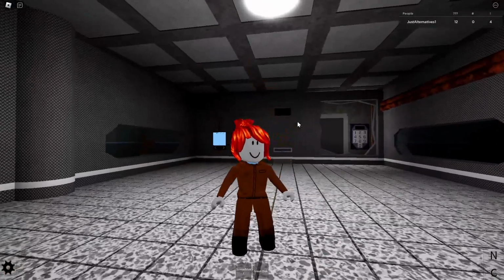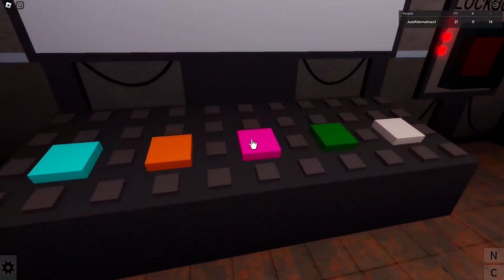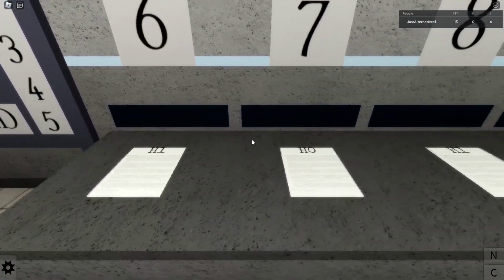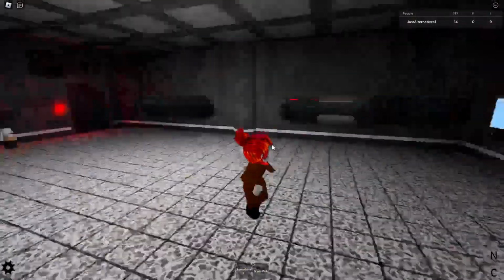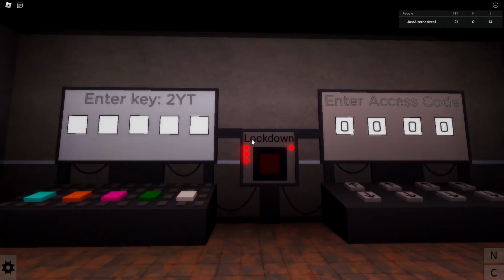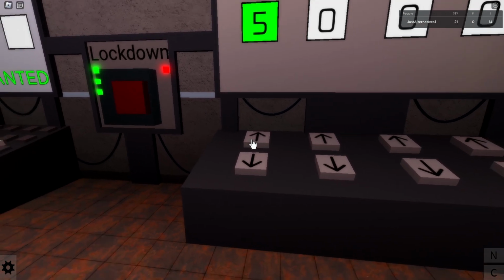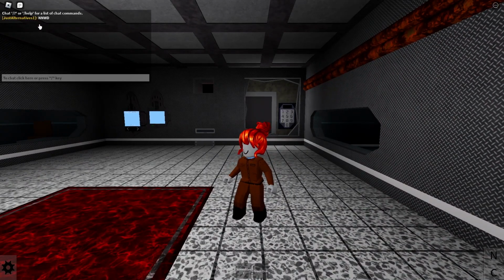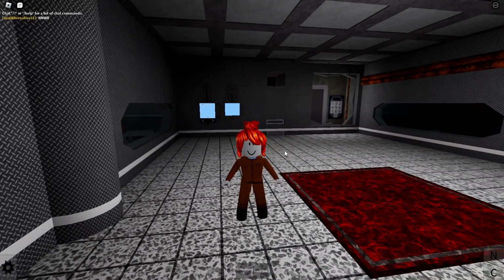How to COMPLETE the trials (Roblox's The Experiment)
Chapters:
Intro 0:00
Disclaimer 0:06
Explaining Mailroom/Documents 0:29
Getting Started 0:56
Mailroom/Documents 1:15
Gems 2:38
Lockdown 3:21
4:01 Obby
4:39 Obtaining Code
5:11 Outro

This video shows you how to complete the trials in Roblox's The Experiment. This video only involves 1-5, 6 is below: